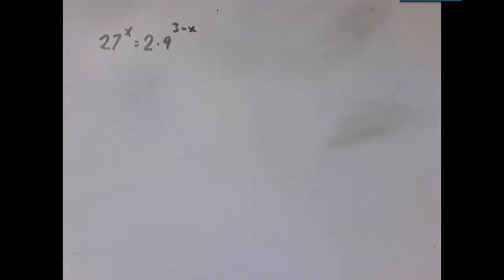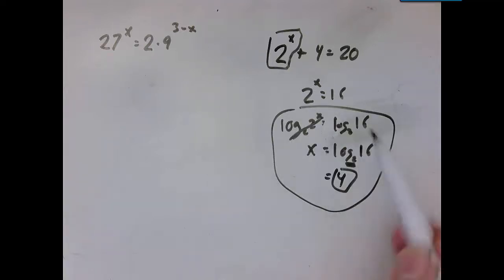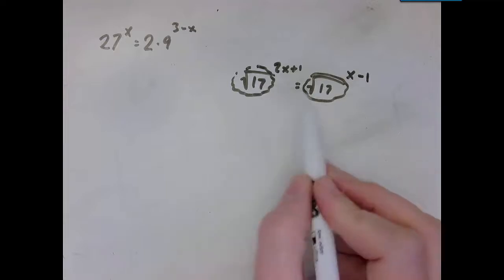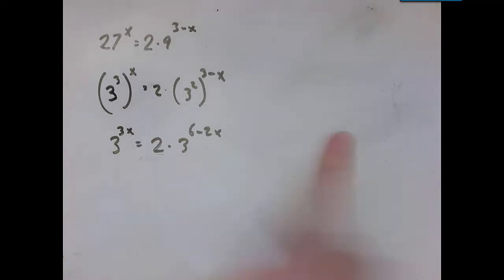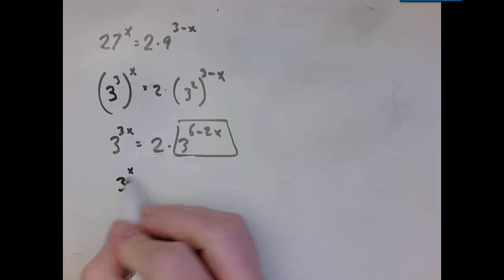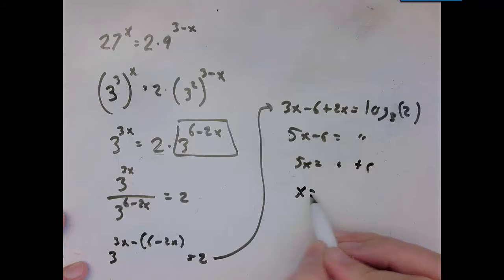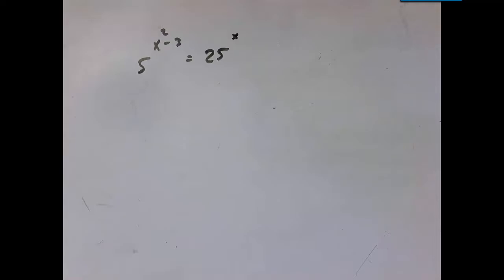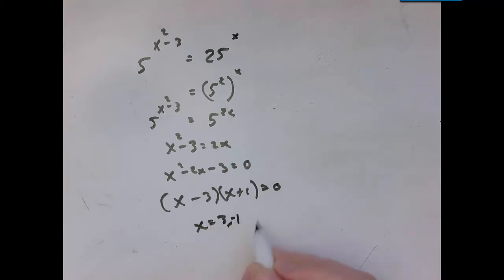Strategies for solving exponentials